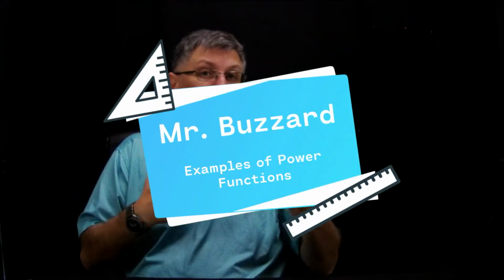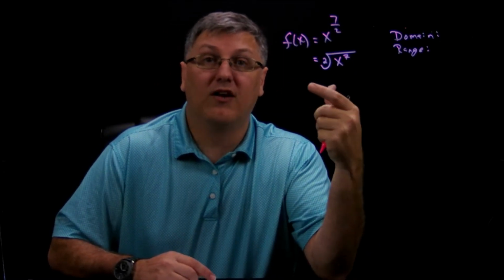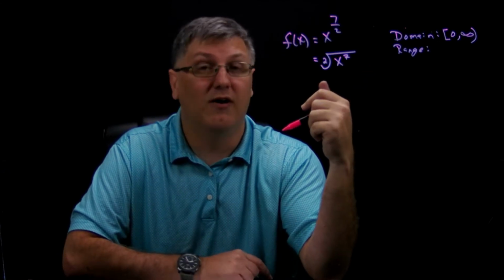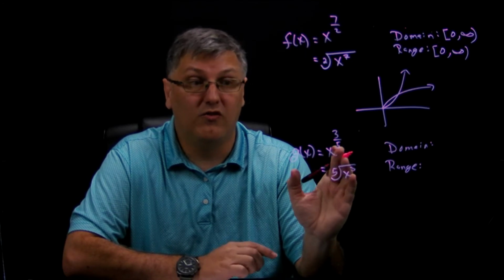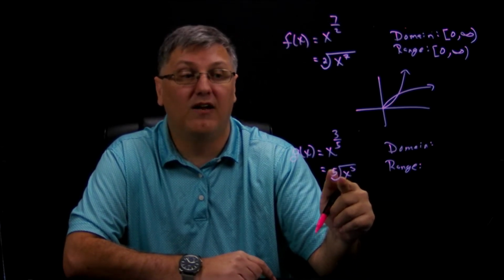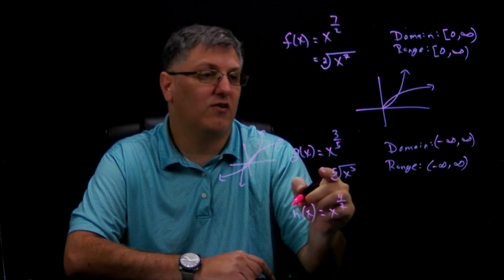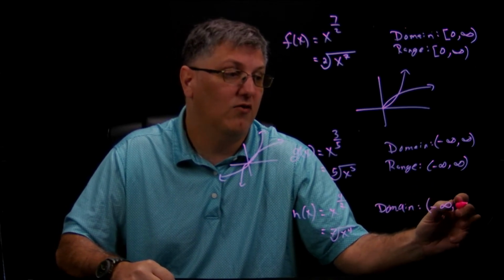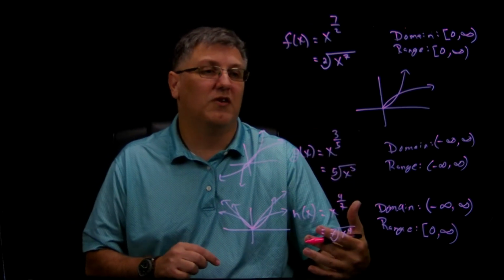Examples Of Power Functions